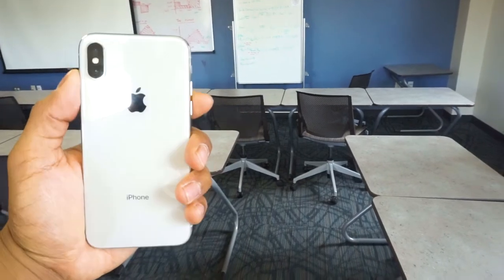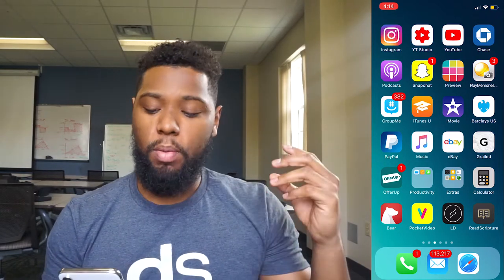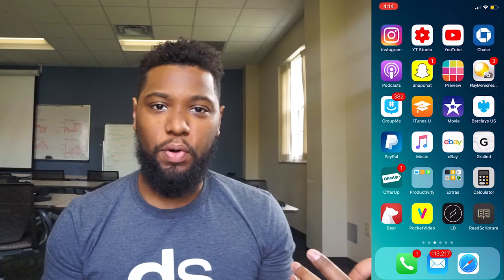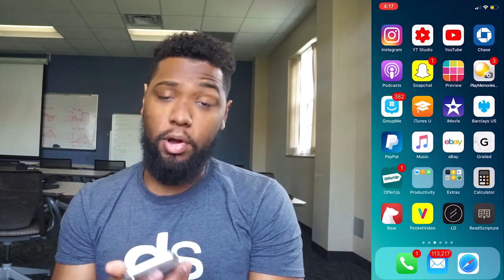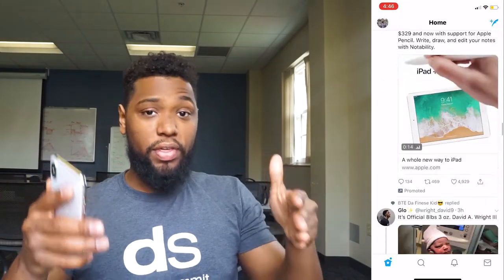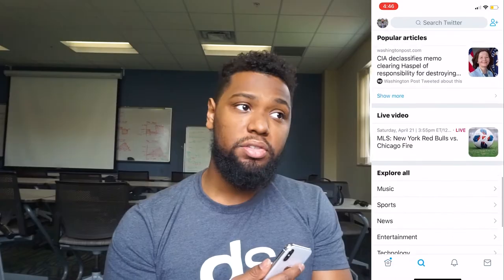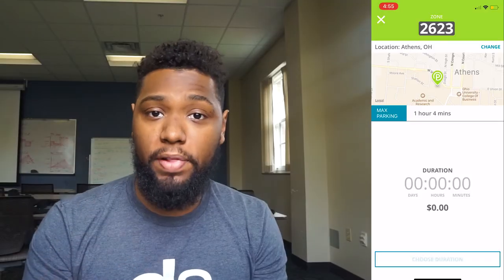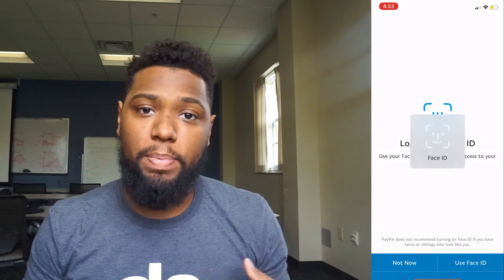WHAT'S ON MY IPHONE X - APPS I USE IN COLLEGE + PRODUCTIVITY TIPS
Hey everyone! Thanks for checking out What's on my iPhone X, what apps I use and some productivity hacks !

SOCIALS

What I use to make my vlogs!